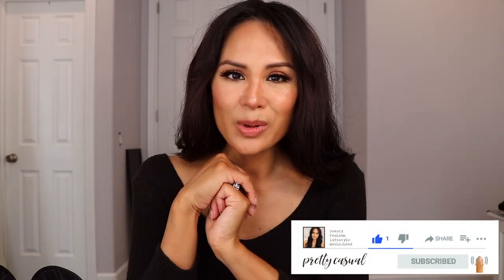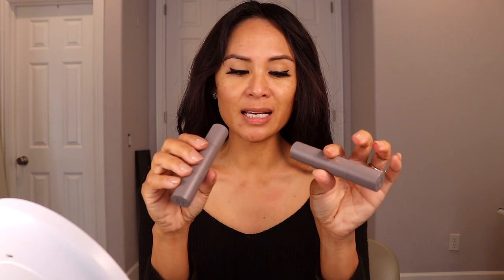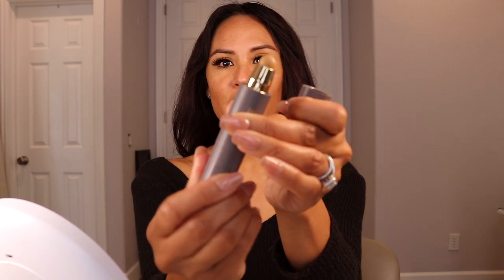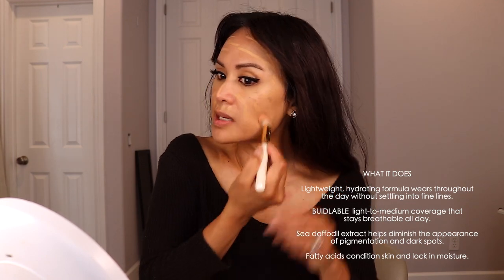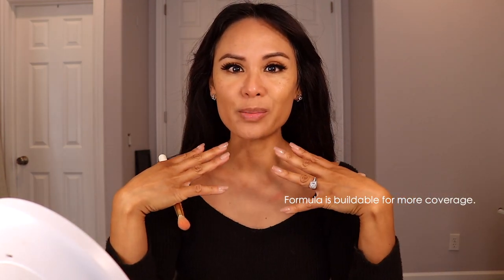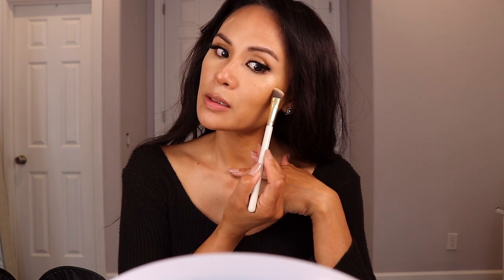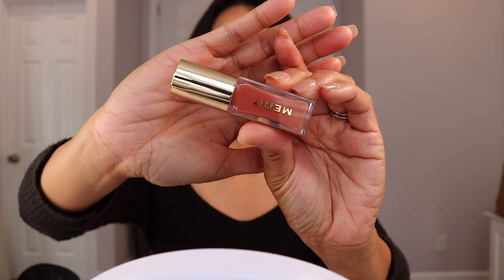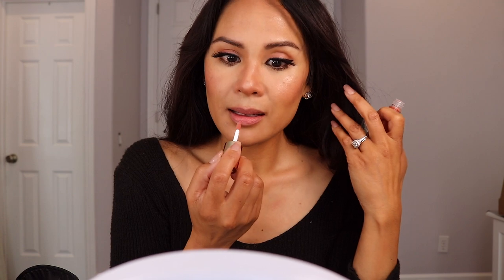MERIT BEAUTY | FIVE MINUTE MAKEUP ROUTINE | MOMMY MAKEUP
MERIT BEAUTY

Jump to 1:45 to begin the makeup application

This Merit Beauty kit helps to create a beautiful five minute makeup look. I only used two makeup brushes and the corduroy pouch is perfect for taking the kit on the go.

Products used:

The Minimalist
PERFECTING COMPLEXION STICK
It's not a foundation or concealer, but it’ll replace both in your makeup bag

Flush Balm
CHEEK COLOR
A cream tint that melts into skin for lit-from-within color that stays flush all day.

Day Glow
HIGHLIGHTING BALM
Made for daytime, this highlighter gives a dewy, balmy sheen with zero sparkle.

Brow 1980
VOLUMIZING POMADE
A nod to the brows of the ‘80s, this pomade adds color and volume for healthy, fluffy arches.

Clean Lash
LENGTHENING MASCARA
Your go-to mascara for every day. It tints, lengthens and lifts lashes, with no smudging. Ever.

Shade Slick
TINTED LIP OIL
A slick of sheer color infused with rosehip oil and shea butter, for healthy lips all day.

When I'm not on YouTube, you can find me here:
bio.site/prettycasualcoco